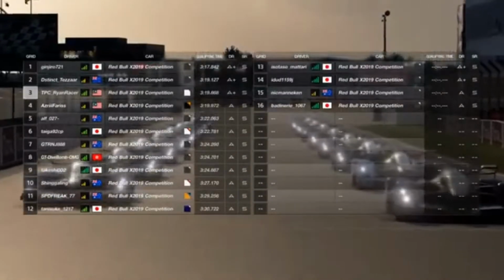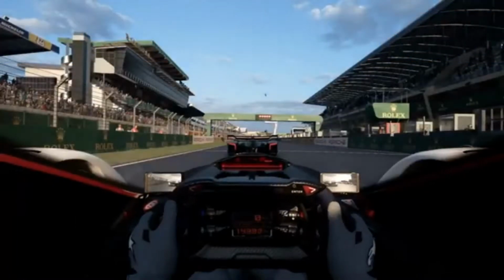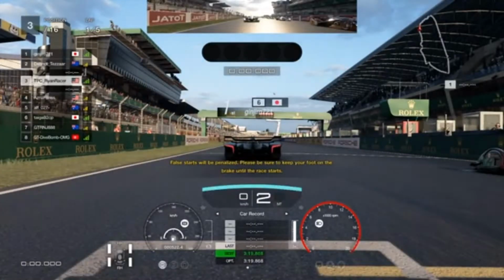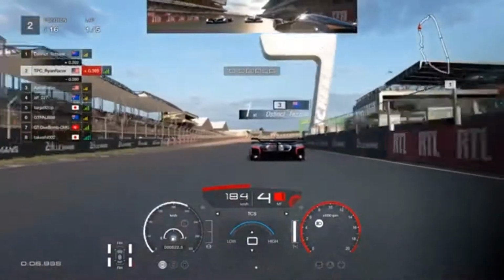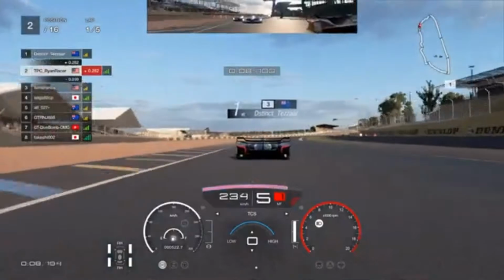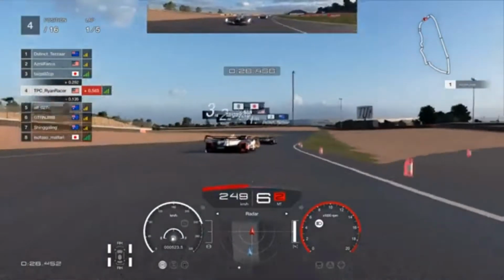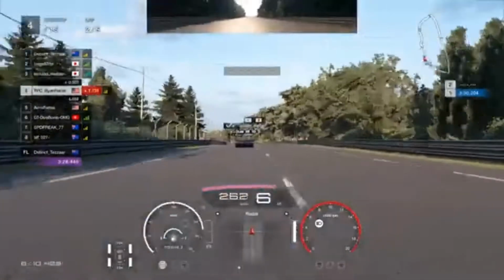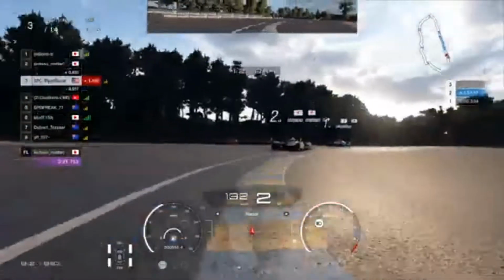Daily Race C Tips and Guide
As we bring on an intriguing and challenging race C this week, here's a little guide to help out the general GTS online community

TIMECODES:
0:00 Intro
0:23 Things to note before start
0:52 T1 situation
1:24 Slipstream & Dirty Air
4:35 Porsche Curves
6:14 Chicane Of Death
6:29 Cost Of a Penalty

To-be driver for Kireth eSports